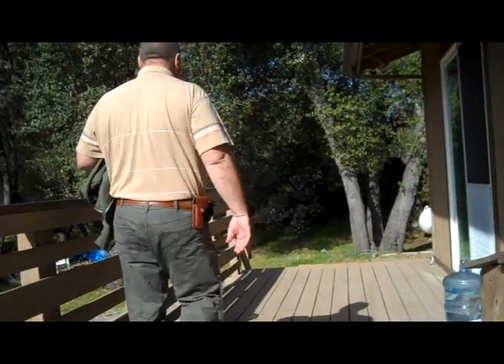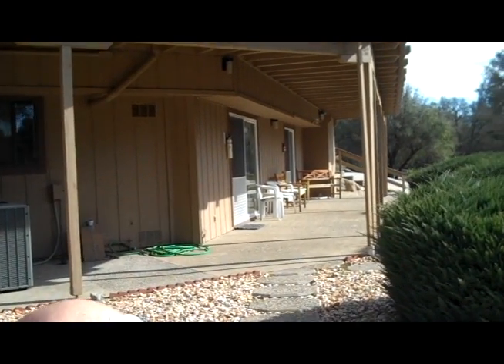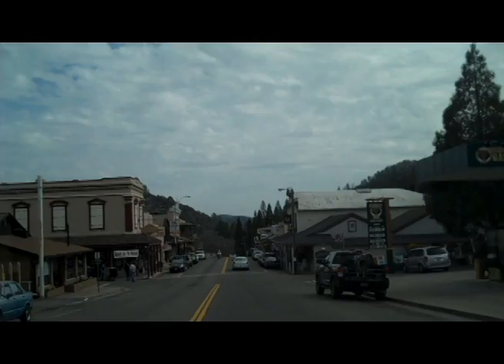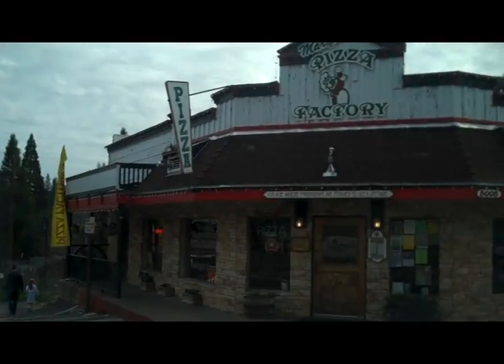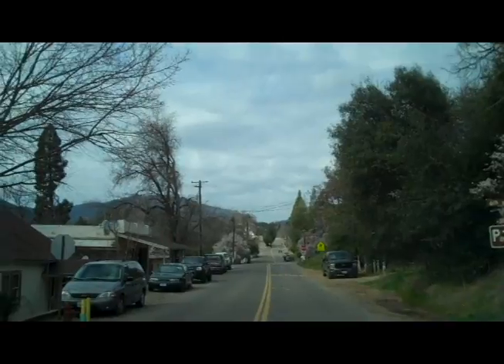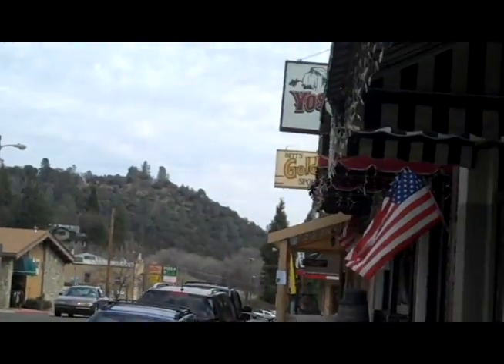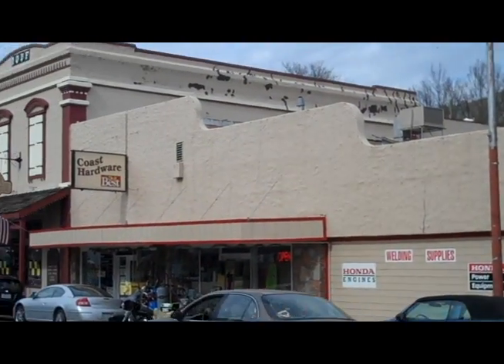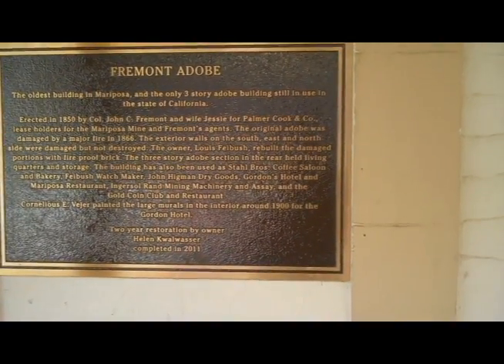The World on Wheels Presents: California Gold Rush Towns - Mariposa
A trip to the historic Motherlode town of Mariposa, California near Yosemite.